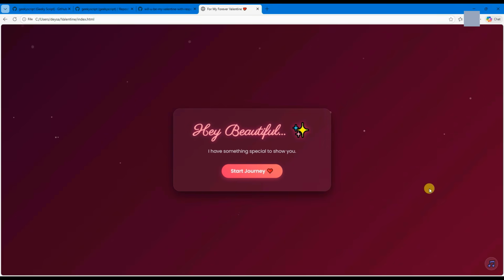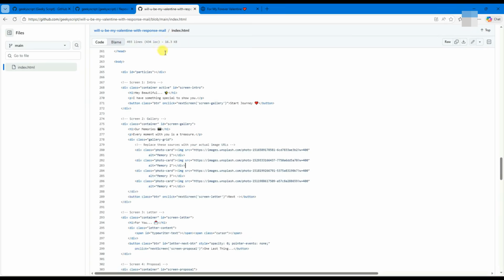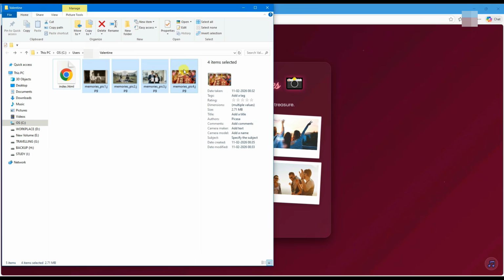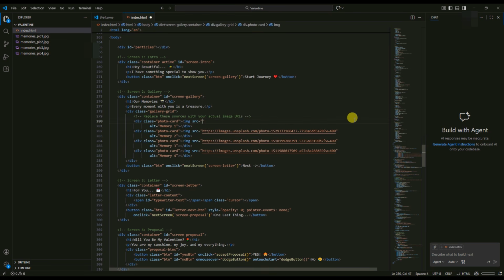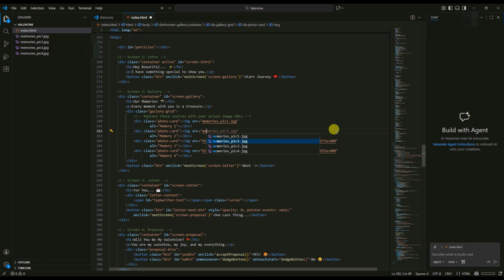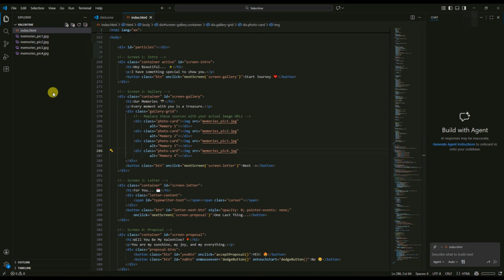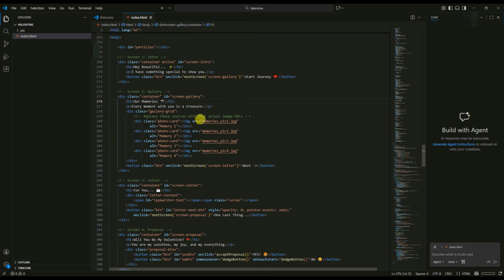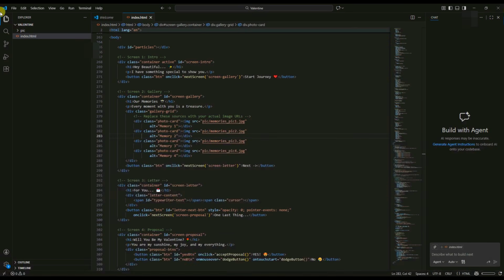💘 How to Build "Will You be My Valentine Website" with Source Code ❤ Replace with Your Own Memories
💘 How to Build "Will You be My Valentine Website" with Source Code ❤ Replace with Your Own Memories | Get Notified when She Click YesDeploy it for FREE | HTML + CSS + JavaScript

Geeky Script (
@GeekyScript) is a Computer Science - Educational Videos Creator 🎉

🚀 Topics addressed in this tutorial:
- How to Build a Valentine Website
- Creating a HTML website with Javascript
- Creating a HTML website with Css
- Valentine Website using the moving No button